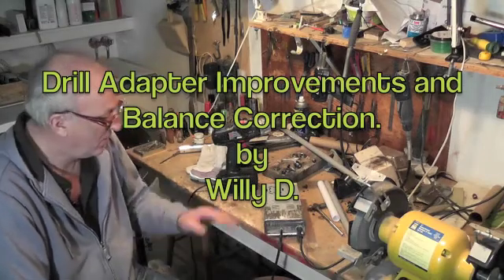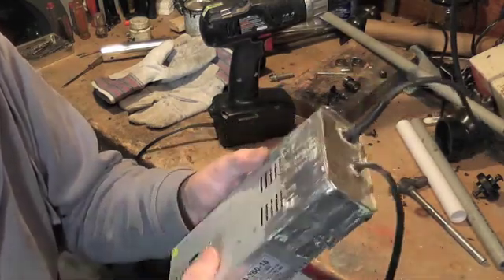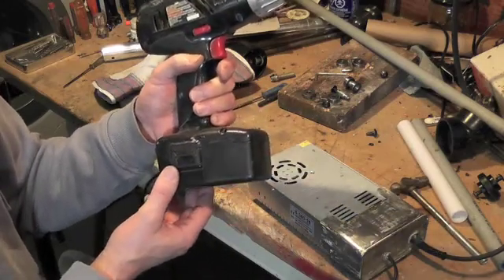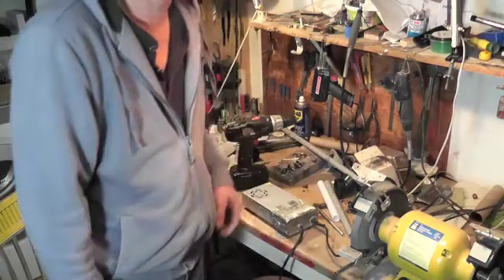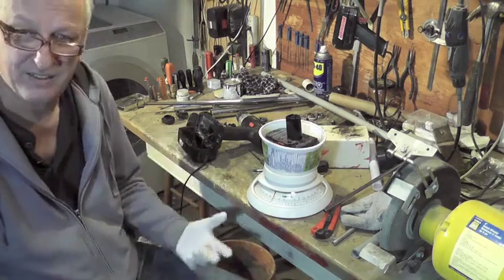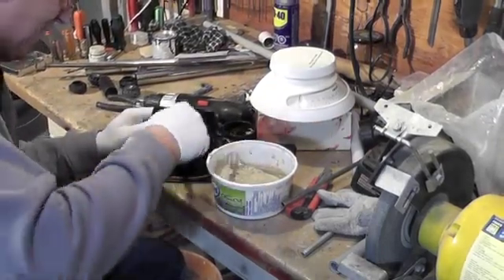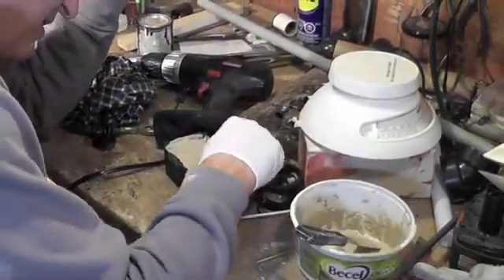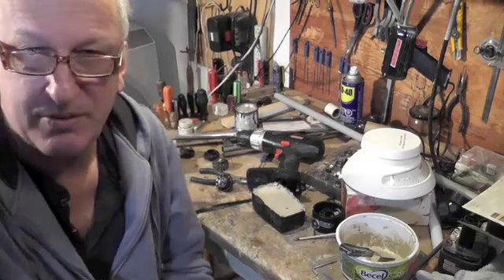DIY Battery Drill to Mains: Pt.3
LED Adapter/converter from China
S360 - 18
Model HJ 1820
Costs $25 Cdn
Input: 110/220 -
Output 18 VDC  20 AMP
I have found the ideal adapter for a 18VDC drill and have improved it with a cover and rubber feet so it is easier and safer to use in the shop. As a test I put left over grout in the battery case to correct the balance of the drill and make it stand up straight again. "It worked"
I made it a half pound lighter because the grout would not fit and I wanted the drill lighter than the old battery and electric ones so when used for longer periods of time it is easier on the arms.
This project is improving every week and I hope to use the adapter for many other power tools.